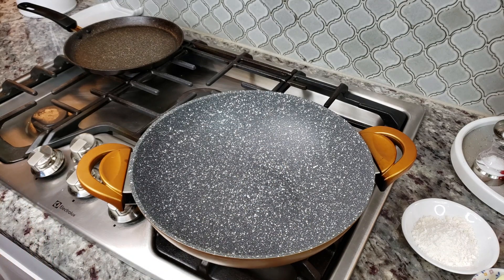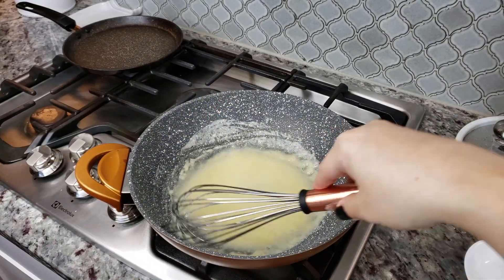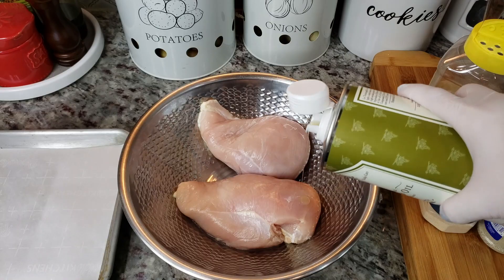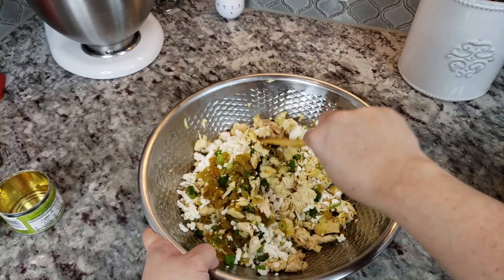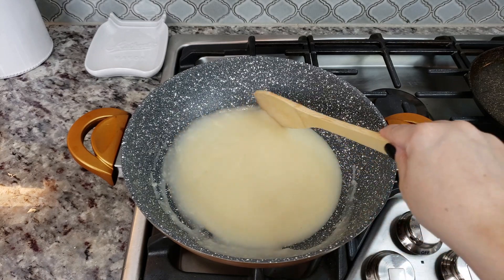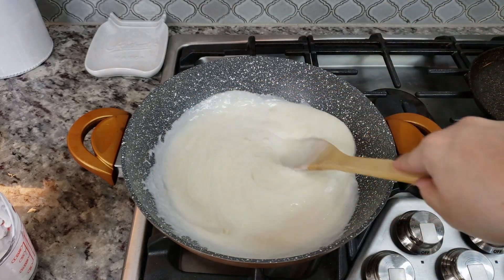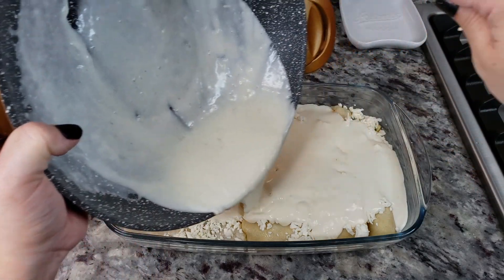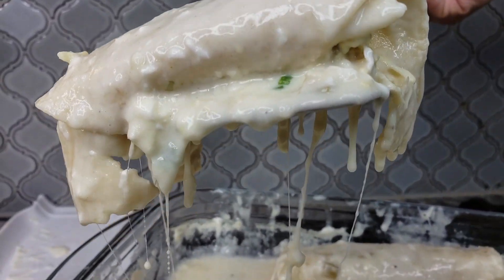WHITE CHICKEN ENCHILADAS | Chicken Enchiladas With White Cream Sauce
Today I am making chicken enchiladas with a white cream sauce. The garnishes and toppings can be anything you prefer. This goes great with a side of rice and salad for a delicious dinner.

AND SimplyMamaCooks
0:00 Intro
0:12 Making the Sauce
2:27 Chicken Prep
3:45 Corn Tortilla Prep
4:41 Adding The Cream
5:25 Assemble The Enchiladas
7:10 Time To Bake

INGREDIENTS
1 1/2 lbs (681 g) cooked chicken (shredded)
14 corn tortillas
12 oz (340 g) low moisture mozzarella cheese (shredded)
4 oz (56.5 g) can of green chiles (drained)
1 scallion (chopped)
cooking oil to soften corn tortillas
* 9 x 13 baking dish
* BAKE @ 375ºF / 190ºC for 25 to 30 minutes

WHITE CREAM SAUCE for the Enchiladas
4 Tbsp (56.5 g) unsalted butter
3 1/2 Tbsp (35 g) all purpose flour
1/4 tsp garlic powder
1/4 tsp onion powder
16 fl oz (473 ml) low sodium chicken broth
8 fl oz (236.5 ml) heavy cream
*If substituting heavy cream with sour cream, add while sauce is simmering and combine well

White Sauce Recipe For Enchiladas
White Chicken Enchiladas Recipe
Easy White Sauce Enchiladas
Chicken Enchiladas Recipe